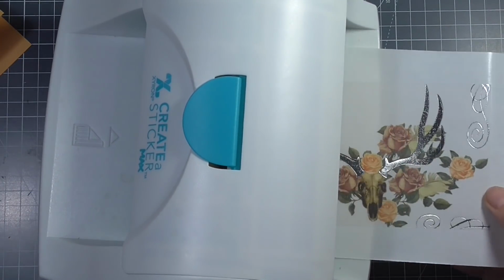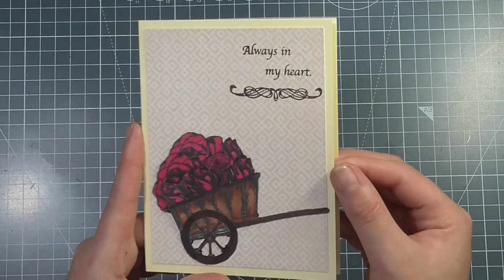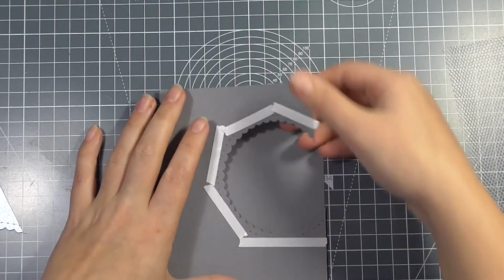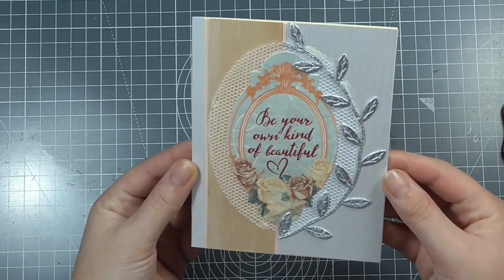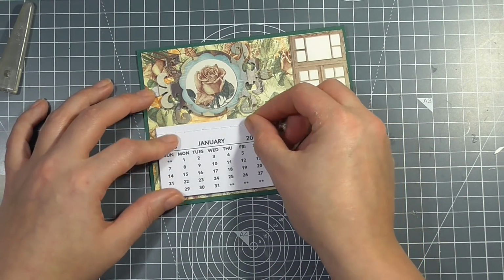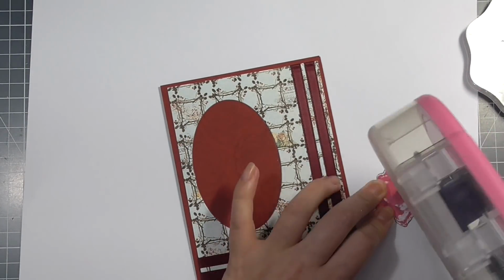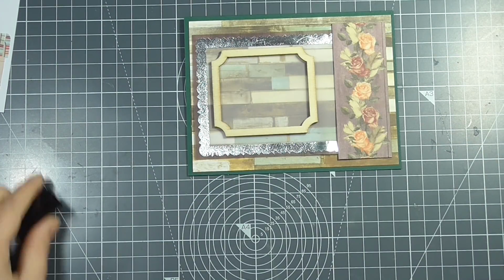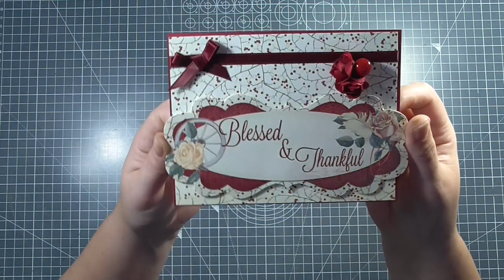10 Cards One Kit - Love From Lizi Dec 17 Card Kit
I'm back with another 10 cards one kit video featuring the love from lizi December card kit. I love the vintage style with the roses and I had so much fun making these cards.